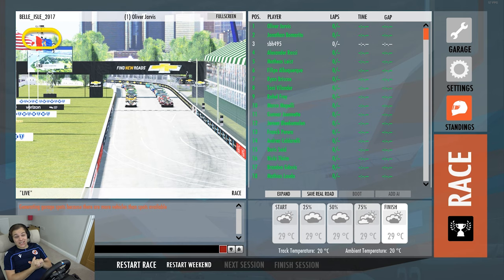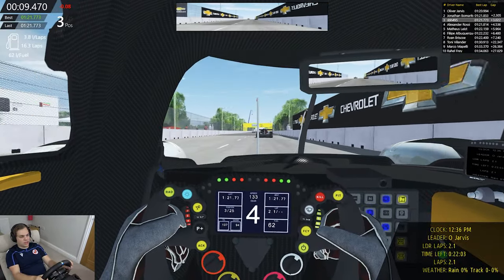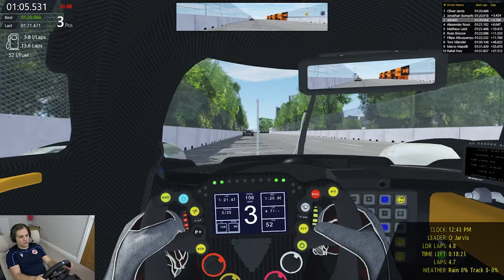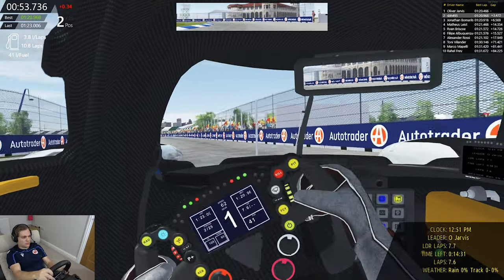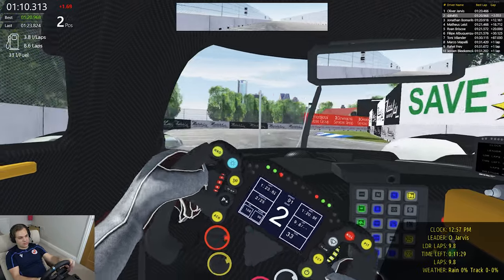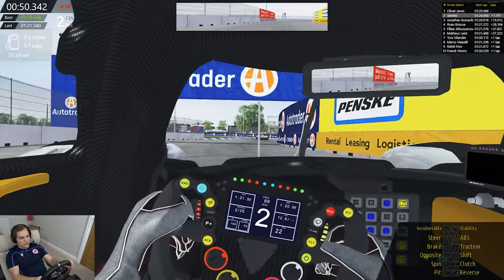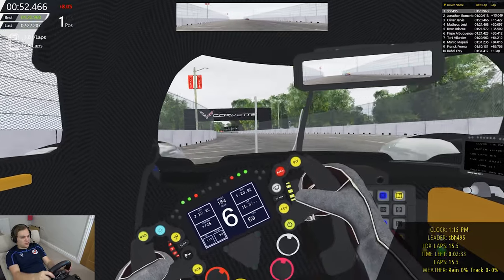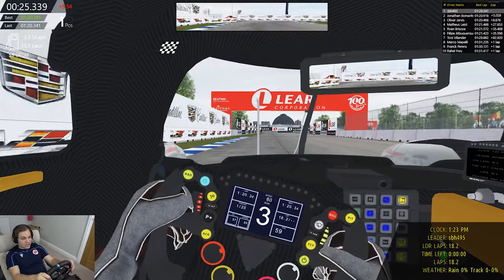rFactor 2: IMSA Sports Car Classic at Detroit Belle Isle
Time for the only street circuit on the IMSA Calendar! Last time out at Mosport we endured a caution shortened and today with a bunch of GTD’s in the way it’s only going to get messier! This Penske Acura is hooked up and ready to go!

Mods:
Cars -

Computer specs -
Processor: Intel i7-6700K @ 4.00 GHz
GPU: Dual Nvidia GeForce GTX 1080 SLi
RAM: 32 GB